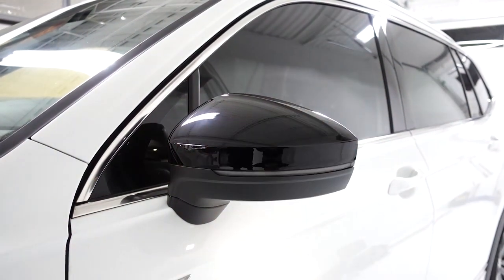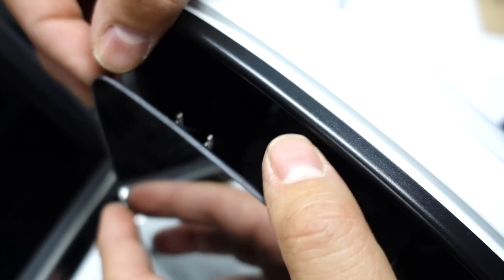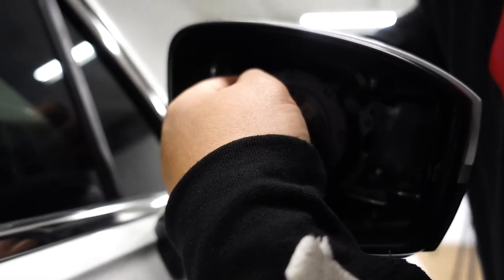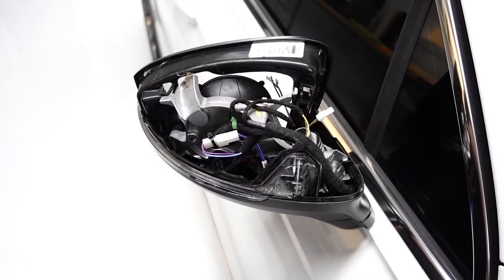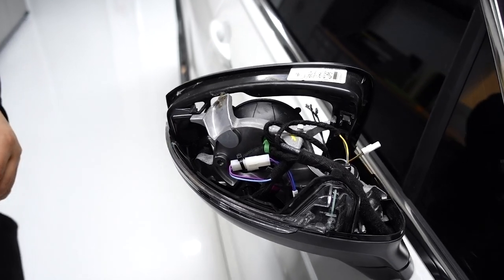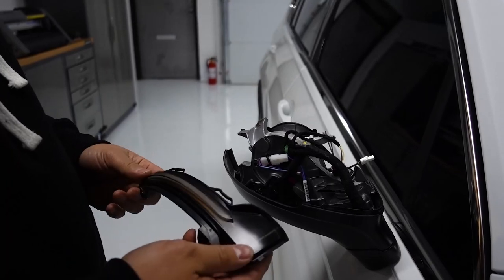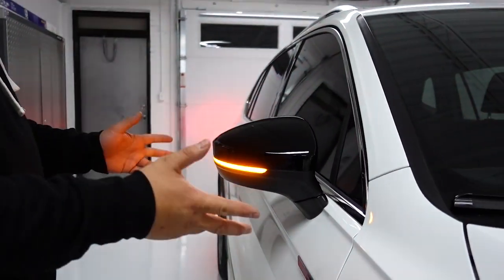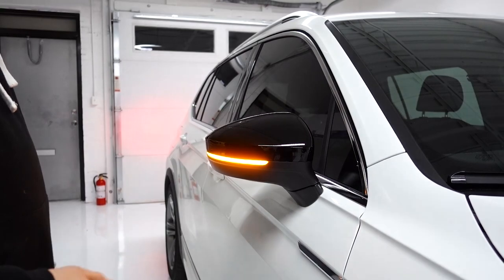MK2 Tiguan Mirror Cap & Dynamic Turn Signal Install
2020 Mk2 Tiguan Mirror Cap & Dynamic Turn Signal How To Install, Removal and Install.